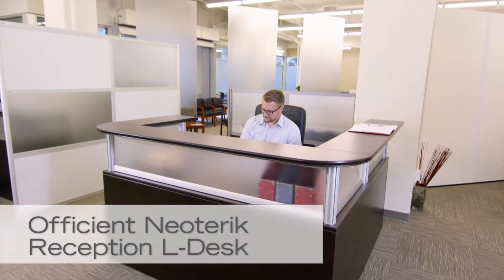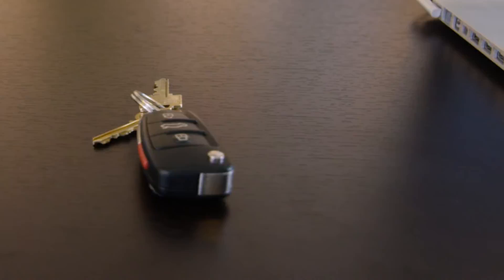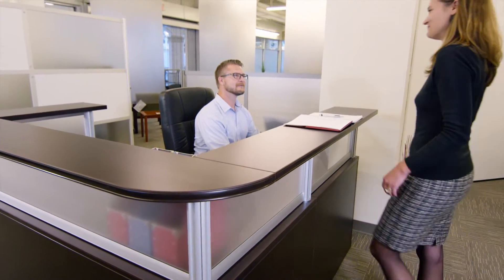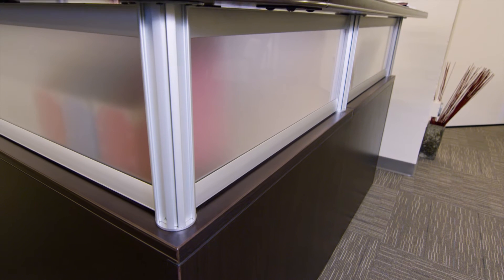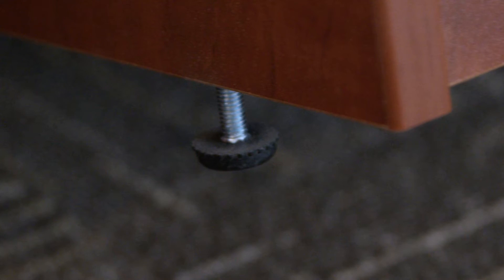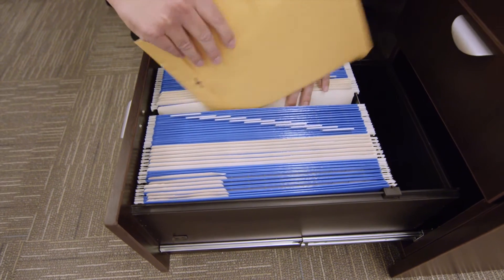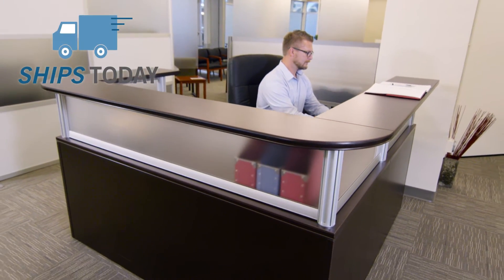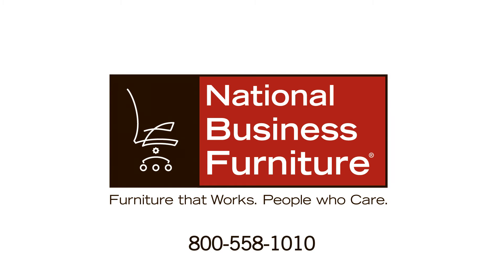Modern Receptionist Desk | NBF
This is the Officient Neoterik Reception L-Desk. It will greet your visitors in style, and it's constructed of laminate that resists chips and scratches. A raised counter surface on both the desk and the return gives your visitors more walk-up space, and the return is fully reversible, meaning it can be used on either the left or right side. Solid core panels with a warm, sleek finish have leveling glides that compensate for uneven floors. The three-drawer pedestal features swiveling casters, two utility drawers and a filing drawer that accommodates both legal and letter size hanging files. Best of all? The Neoterik desk ships today when you place your order before 3:00PM CST. Some assembly required. National Business Furniture-- Furniture that works. People who care.